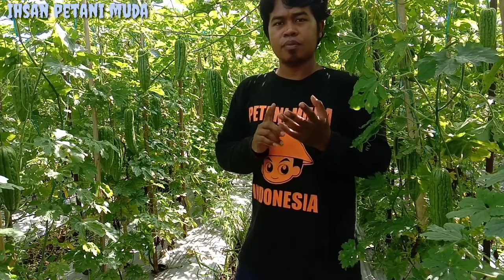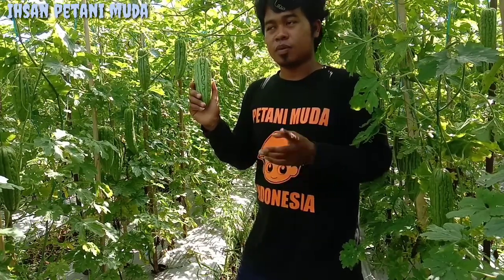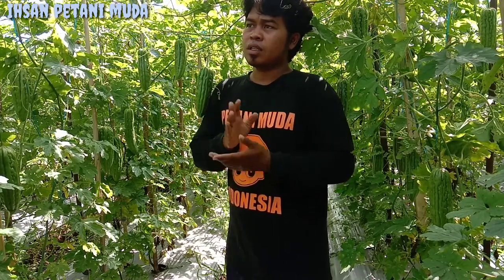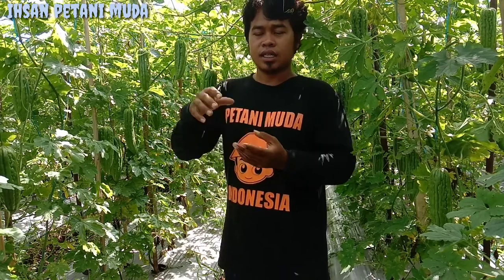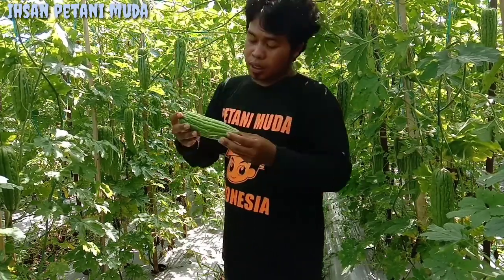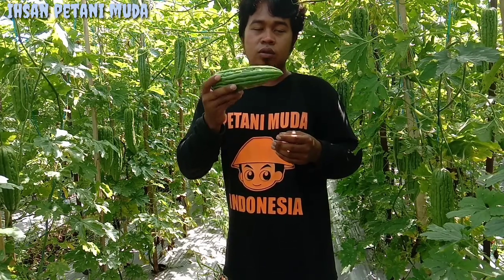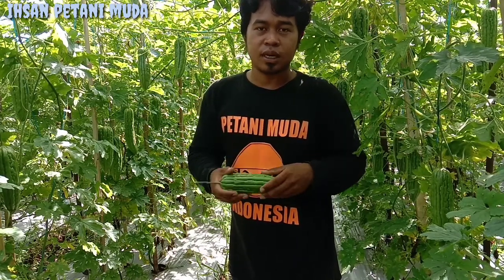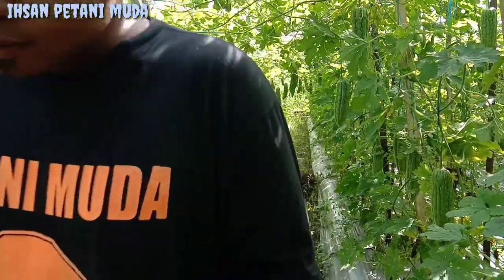Review Paria Oktan F1 Si Kecil Yang Rendel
Assalamu'alaikum..
salam petani muda indonesia.
pada tggal 3 desember 2020 bang ihsan melakukan pemanenan paria opal f1 dan paria oktan f1. dan juga di sini bang ihsan me review paria oktan f1.